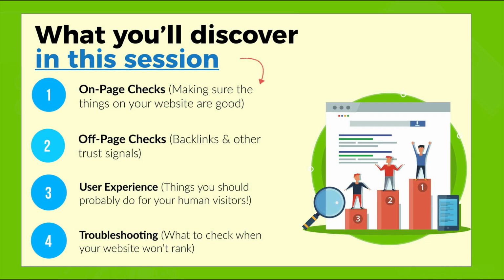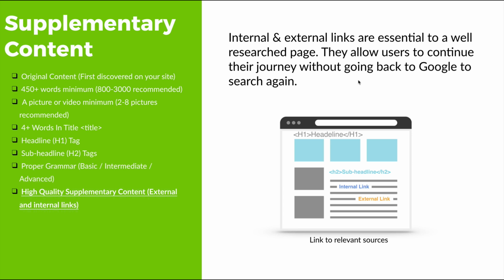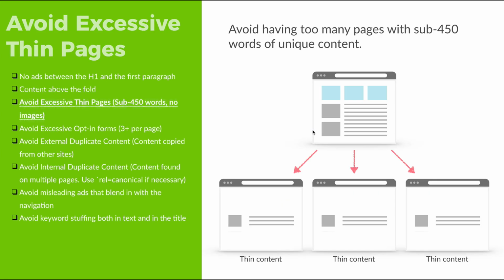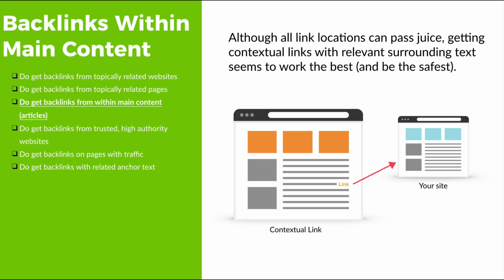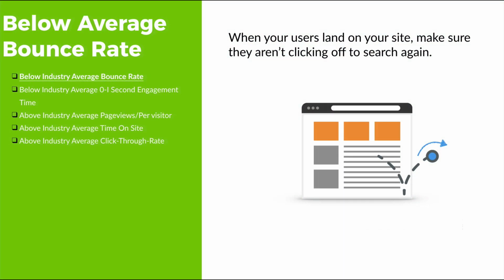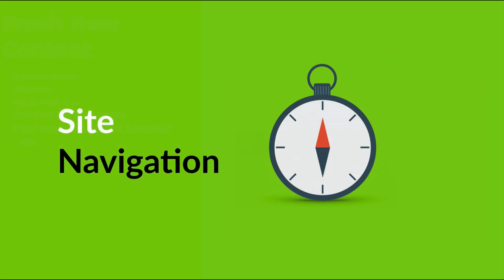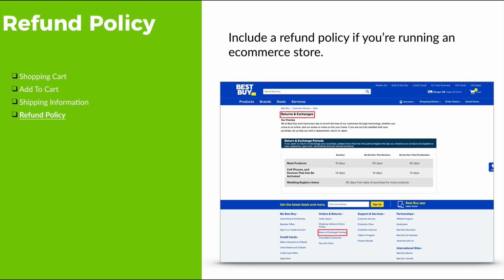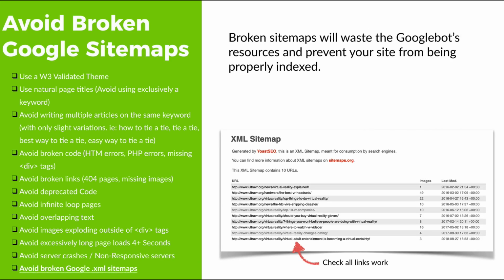Ultimate SEO Checklist 2021 - 72 Must-Have Items For A High Google Ranking Website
Your must-have SEO Checklist For Higher Google Rankings in 2021

In today’s video, we talk about the ultimate SEO checklists for 2021 that you can use for optimizing your website on Google.

Here is a breakdown of the 4 main points we will cover.

a) On-Page Checks: Making sure the things on your website are good.
b) Off-Page Checks: Backlinks & other trust signals.
c) User Experience: Things you should do for your human visitors.
d) Troubleshooting: What to check when your website won’t rank.

So let’s get started:

1) On-Page Essentials:

- Don’t copy content from other sources or website! You want Google to discover your content as soon as you publish it to avoid scrapers from stealing it.

- Aim for articles to have between 800-3000 words. Most content on the web that rank fall within this word count range.

- Ideally, include 2-8 images. Pictures & videos break up your content into manageable pieces & encourage visitors to stay on your page for longer.

- Make sure the title is relevant and interesting to encourage higher click-through rates.

- Both Google & readers search for the headline to understand the article. Keep your header simple.

- Sub-headlines help break up big blocks of content while providing additional relevance for both users and Google.

- Do not forget good spelling and grammar. Neglecting this is a sign of an untrusted website.

- Add high-quality supplementary content. Internal & external links are essential to a well-researched page. They allow users to continue their journey without going back to Google to search again.

2) Content Optimization:

- Include your keyword in the title headline along with power words to encourage clicks.

- Include your keywords in your H1 header along with a modifier (do not make it keyword specific).

- Include related keywords within your H2 sub-headlines to add additional relevance to your content.

- Include your keyword (and related keywords) within your image filenames and alt-text.

- Include your keyword within your page’s URL slug.

2a) Avoiding Content Penalties:

- Do not include ads between the H1 header and the body of text (Google doesn’t like it).

- Don’t force your audience to scroll down to begin consuming your content (keep content above the fold).

- Avoid having too many thin pages within your website (sub 450 words).

- Avoiding having excessive opt-in forms on a single page.

- Avoid copying content from other websites. It’s not nice and Google does not like it!

- Avoid having duplicate content within your own website. It wastes Google’s crawling budget.

- Avoid ads that look like they are part of the main content. Advertisements should be clearly labeled and not confused within the content.

- Keyword stuffing for the sake of ranking on Google should be avoided. It’s against Google’s guidelines.

3) Good Backlinks:

- Get links from websites within your industry (topically related backlinks).

- Get links from topically related pages.

- Get contextual backlinks (links within the main content of the page). These seem to work best.

- Get backlinks from trusted high authority website.

- Get backlinks from pages that ranking on Google and actively receiving traffic.

- Backlinks with related anchor text provides and passes more relevance which helps Google understand what your page is about.

3a) Troubleshooting Backlinks:

- Don’t repeat the same anchor text over and over again. Google sees it as unnatural.

- Don’t receive backlinks from websites hosted on shady IP addresses (i.e: 500 PBNs on one server) is something Google tries to prevent.

- Receiving hundreds of backlinks within a short period of time is usually the result of link manipulation. Avoid it!

- Avoid losing backlinks. Google has no choice but to assume you are losing links because your content holds little value or is outdated.

4) User Experience Metrics

- Have a below industry bounce rate. When your users land on your site, make sure they aren’t clicking off to search again.

- Check the 0-1 second engagement time. This tells you how many users instantly click off your website.

- Have an above average pageviews per visitor. Encourage your users to consume multiple pages on your website. This will increase the chance of them buying from you and reduce the odds of them returning to Google for another search.

- Have an above industry time on site. Typically, the longer users stay on your website, the more interesting your site is to users.

- Have above average click-through rate. Enticing titles can help increase click-through rates and improve rankings. This is one of the most important ranking factors.

Please continue to watch the video to find out more...